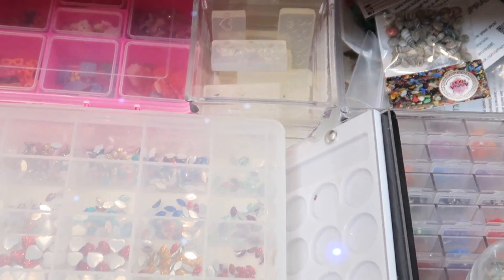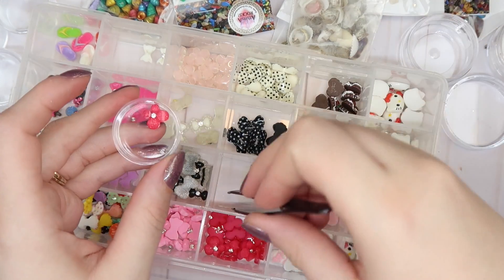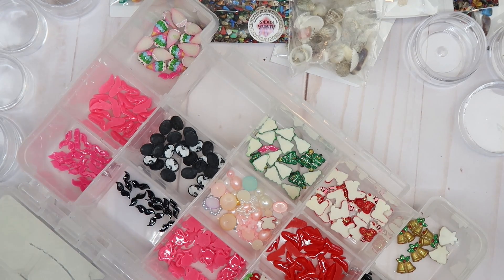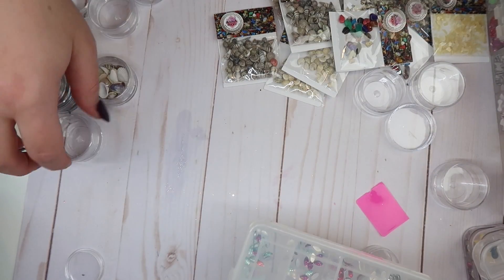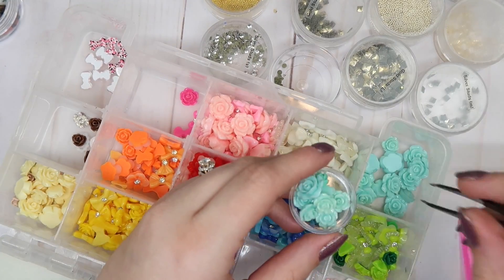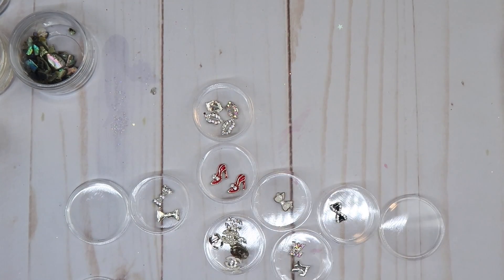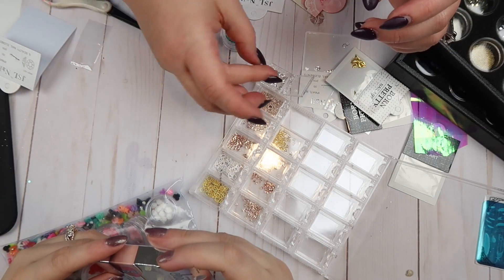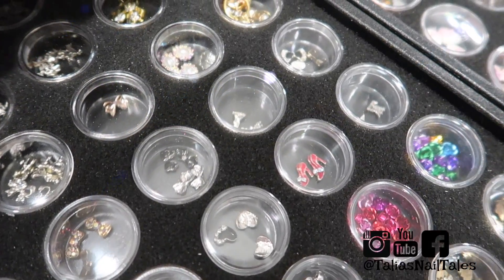How To Organize 3D Nail Embellishments! (Organize & Purge With Me)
Today Ivory from Gel Nails by Ivory helps me organize and purge my 3D Nail Art Embellishments!
We go through my entire 3D Nail Art collection and decide what I should keep and what I should get rid of!
Follow my art:
Ivory’s Socials:
Products Mentioned:
Storage Containers: I could not find them anymore :( I Will keep trying to find them!

FAQ:
Desk: Custom made table top with Alex drawer units from Ikea
Nail Art Storage: All Ikea Alex Drawer units
Wallpaper: From Rocky Mountain Decals
Filming Equipment:
*Camera*
Canon G7X Mark II
*Lighting*